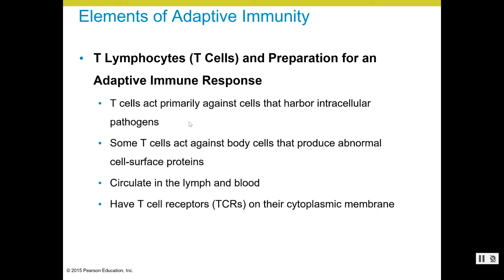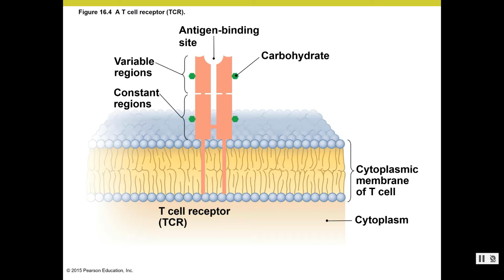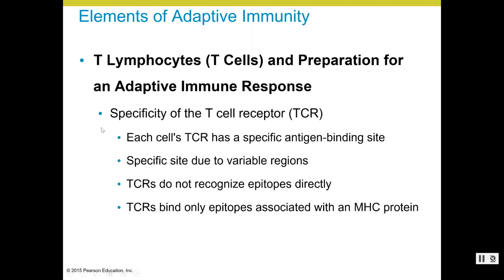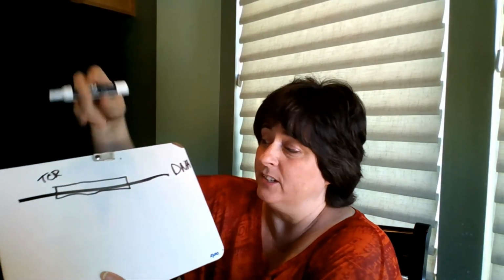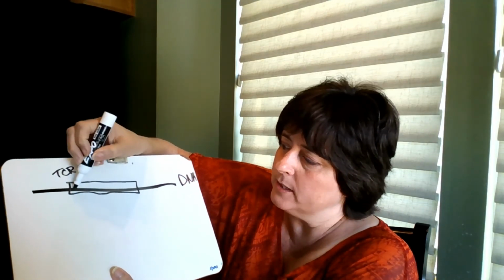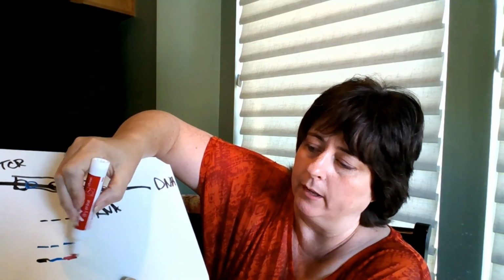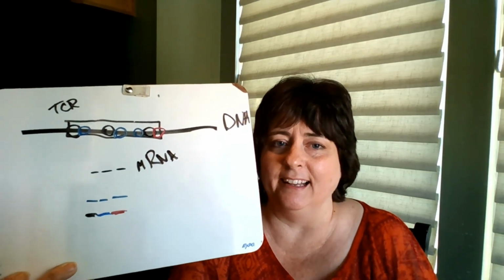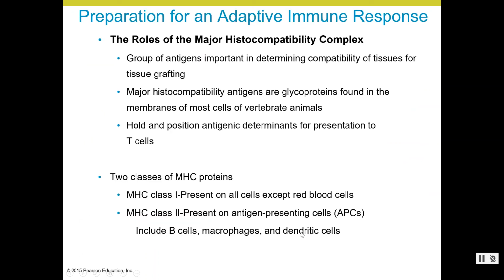Ch 13 T cells